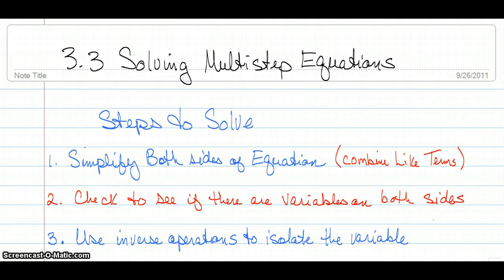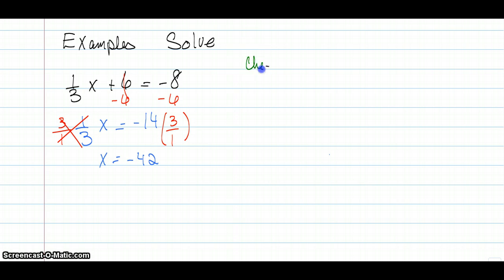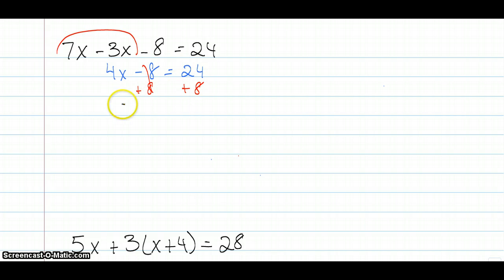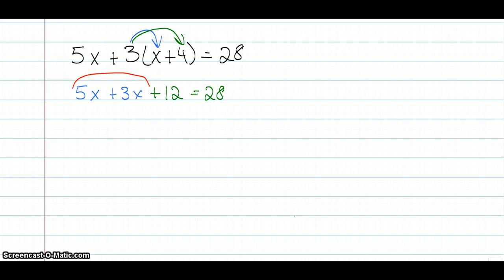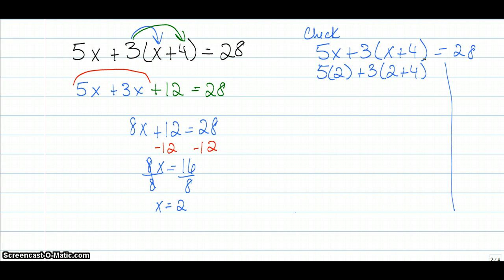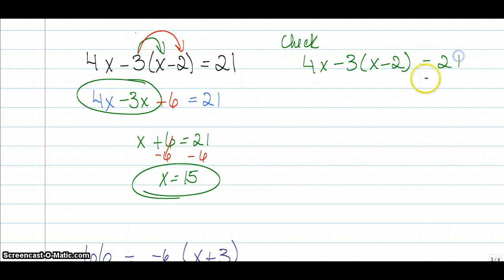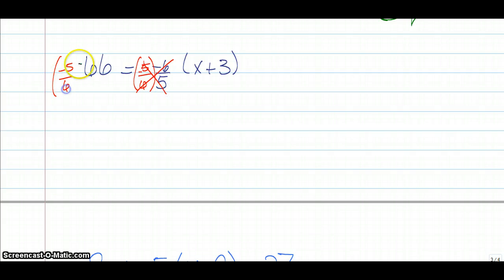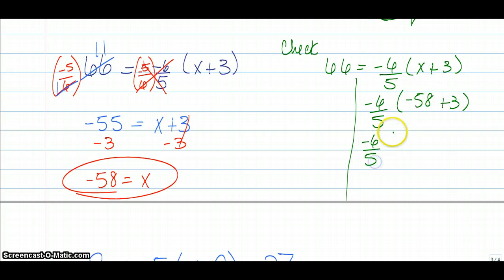3.3 Solving Multi-Step Equations